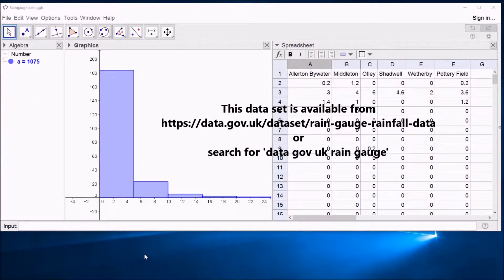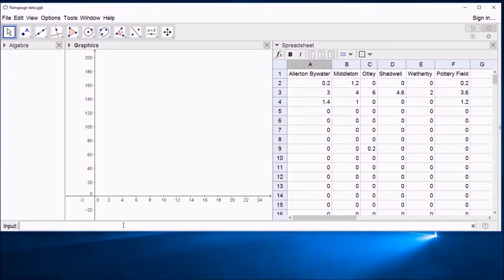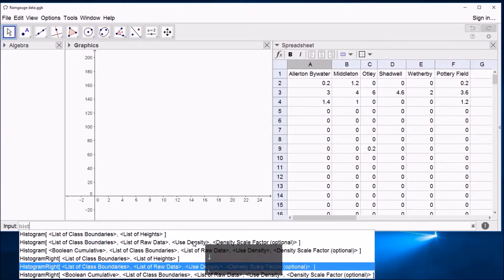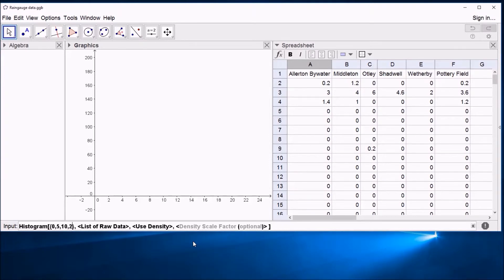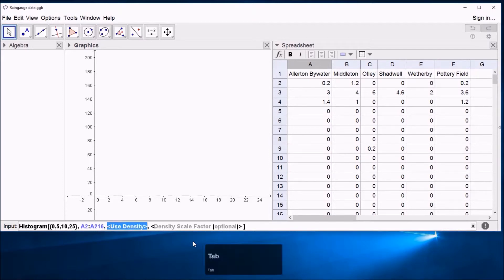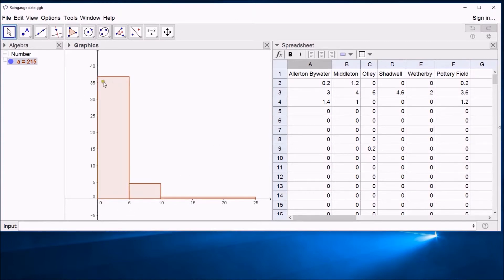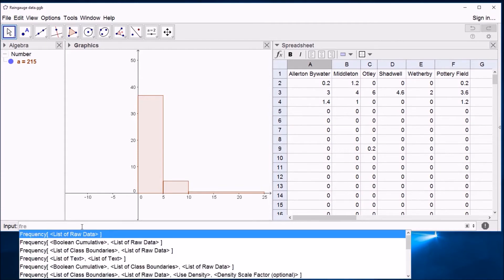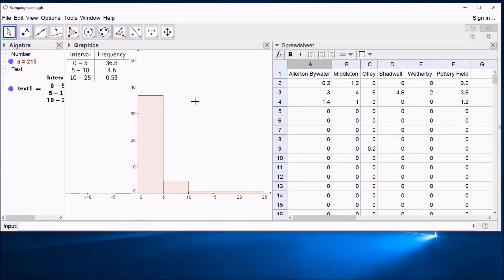5c More advanced histograms in GeoGebra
This video explains how to use some of the more advanced tools in GeoGebra to draw histograms. GeoGebra version 5 for Windows desktop is used.

You can download the data set used in this video via this